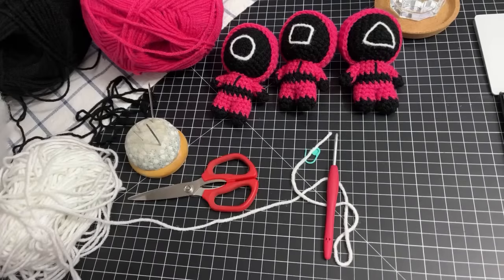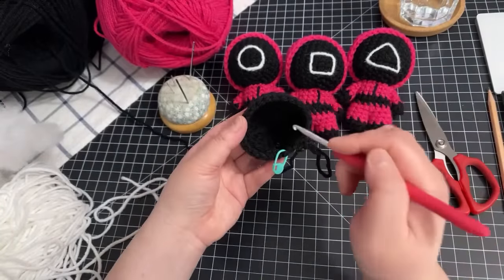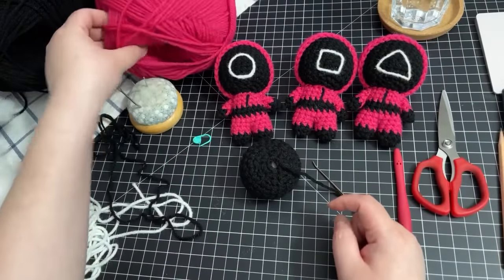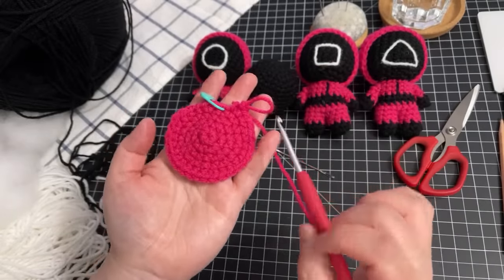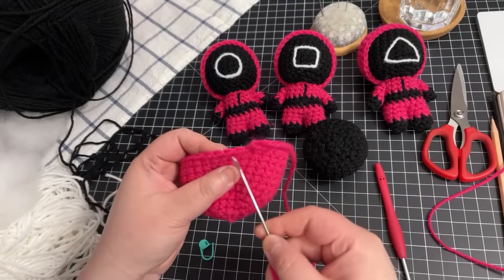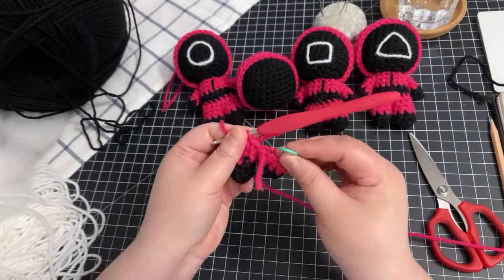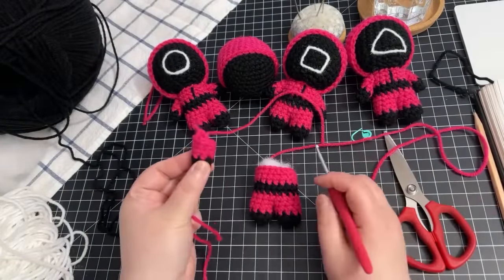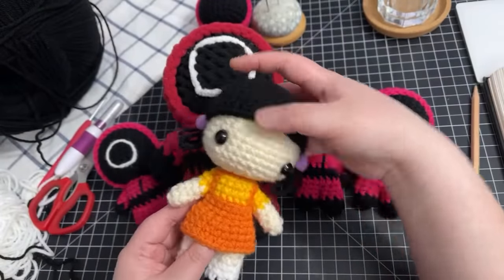How to crochet Squid Game Pink Soldiers 🦑 | Crochet Along Amigurumi Tutorial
🦑If you missed this LIVE, you are very welcome to watch this vid later!
🦑If following a video tutorial is not your thing, you can also purchase this pattern at a very affordable price from my pattern store

● Red Heart Comfort in black, white and hot pink  ( any Worsted,Afghan,Aran will do)
●Stuffing
●Crochet hook size 3.5 mm
●Stitch marker
●Sewing needle
●Scissors and needle felt needle (optional)
●Hotglue gun or fabric glue